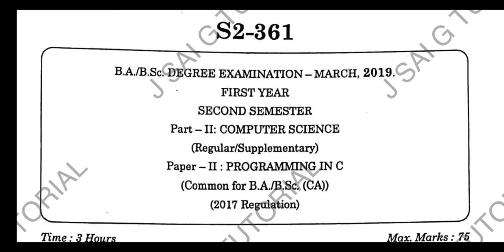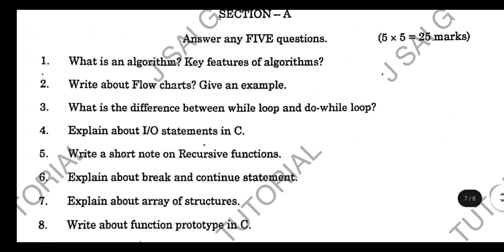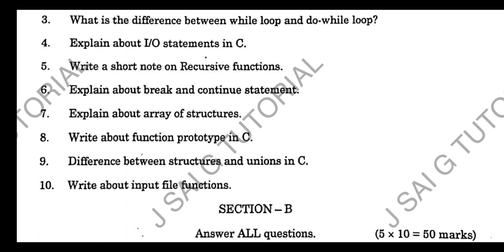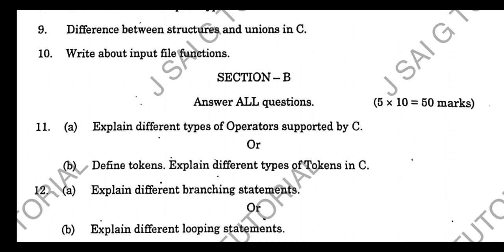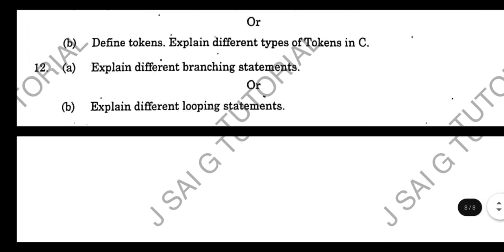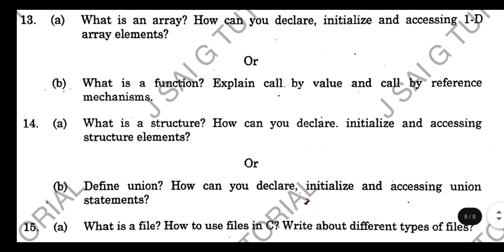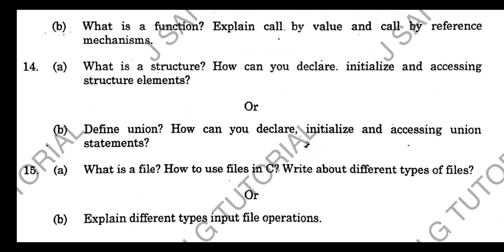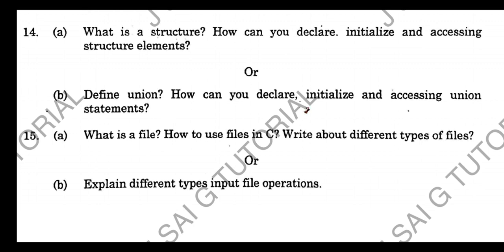C Language | 2nd sem Computer science | Previous Question Paper 2019 | SK University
C language pass avadam yela?

Step -1 :-  First write the all previous question papers.

Step -2 :-  Among those papers pick it up the which is
                repeated questions or topic from them.

Step -3 :-  Prepare a own note on every repeated questions.

Step -4 :-  Read or write more times to remember the
                answers.

share with others to help.